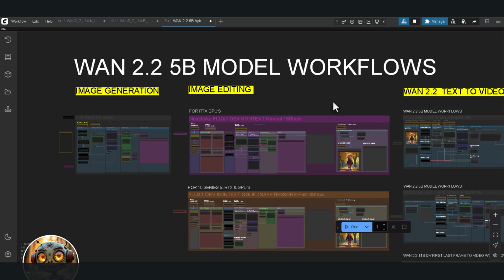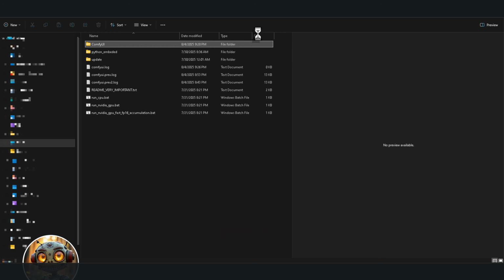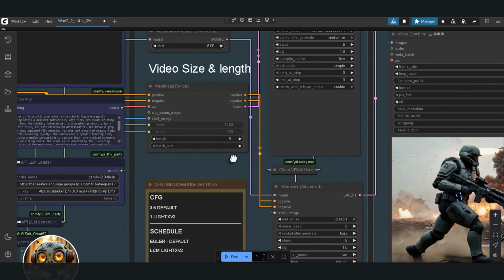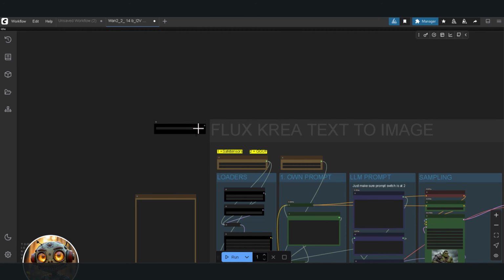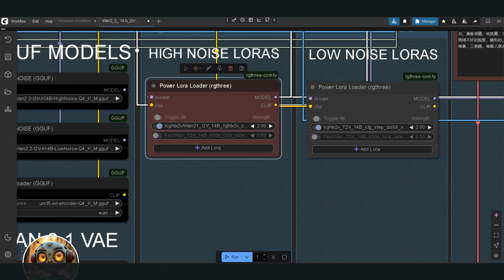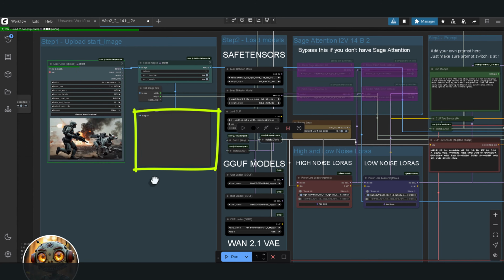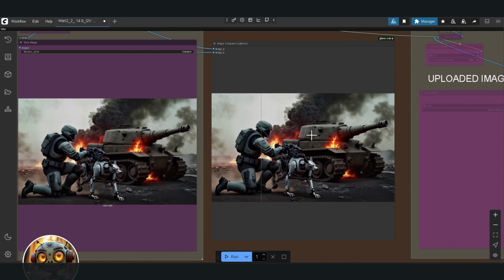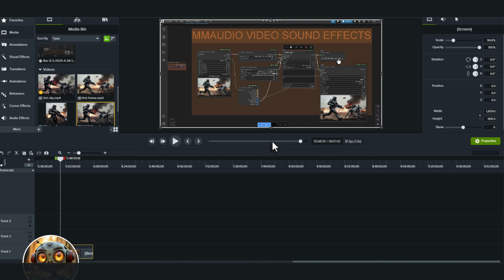The ULTIMATE Wan2.2 Cinematic Pipeline, ComfyUI, Longer Shots, Consistent Characters, Better Control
Combining Flux Krea, wan 2.2, and key Loras to achieve incredible character consistency

0:00 intro
1:35 Workflows and Setup / Models
5:15 Explain Workflows and Pipeline
10:25 Creating Consistent AI Video
25:33 Final Thoughts